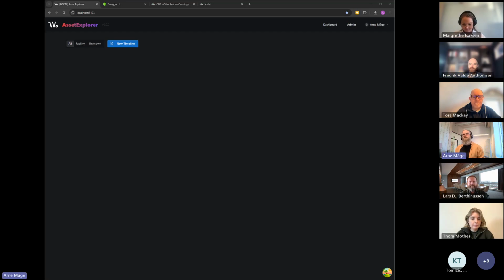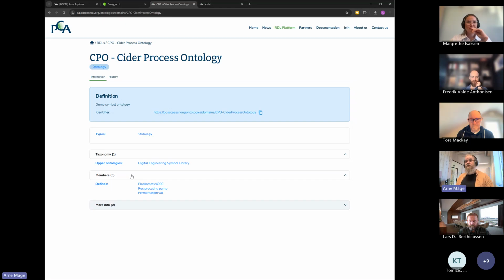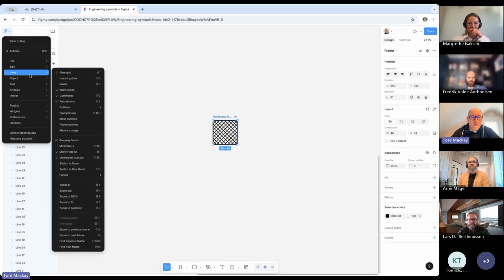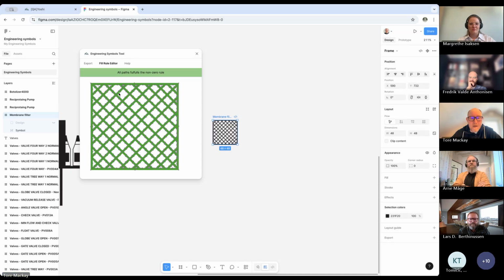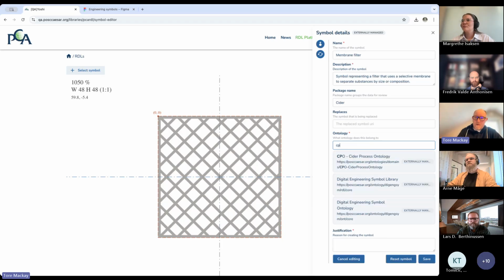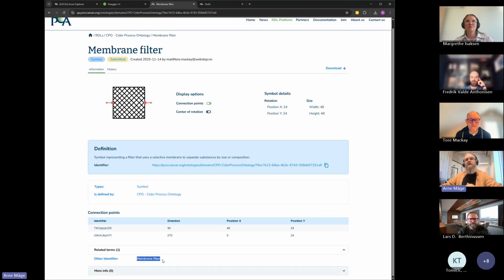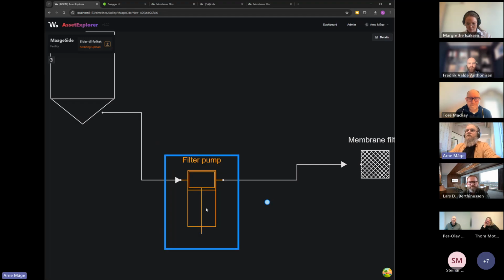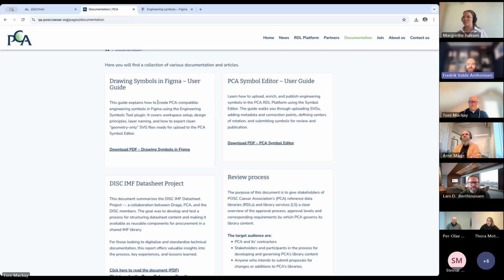PCA Library Services Biweekly demo 20251114 - demo Digital Symbol Editor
We conduct a demo of ongoing work in PCA Library Services every other week.
The purpose of this is:
• Transparency: Give insight along the way
• Continuous improvement: Get feedback on developed features